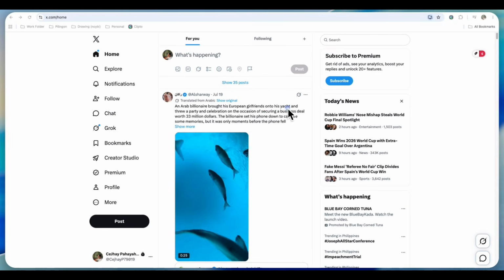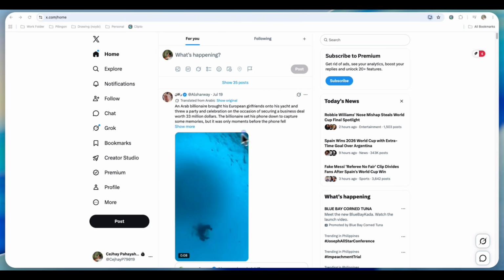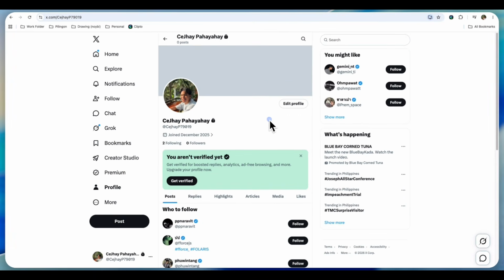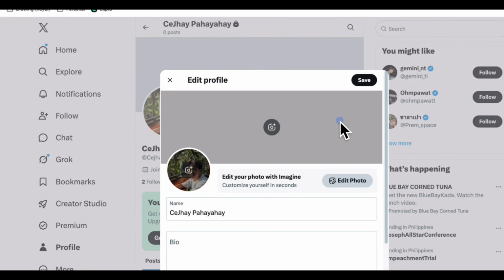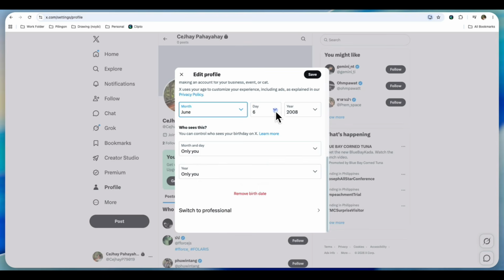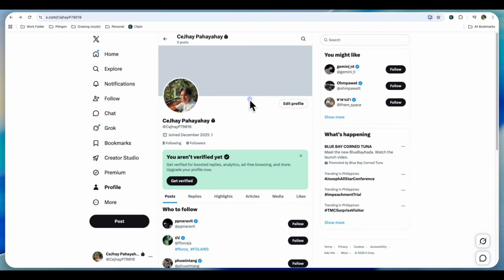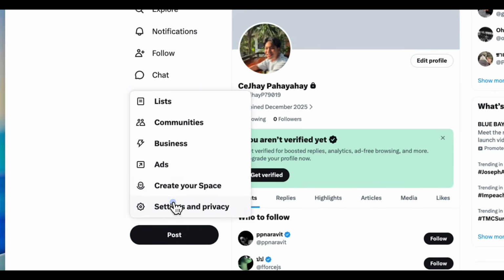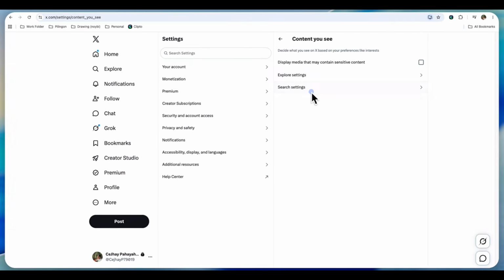How to Fix Twitter (X) Age Verification Problem - Remove “Verify Your Age” Pop-Up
How to Fix Twitter (X) Age Verification Problem - step-by-step guide to remove the Verify Your Age pop-up and regain full access. This video shows easy methods to bypass age verification, adjust Twitter/X settings, and delete cookies or use browser extensions to eliminate the verification popup. Learn safe workarounds for X age verification and troubleshoot the Twitter verification popup without risking your account. Clear, updated fixes for desktop and mobile users